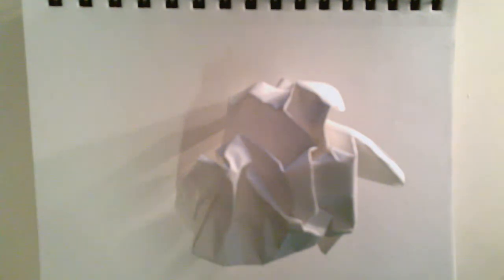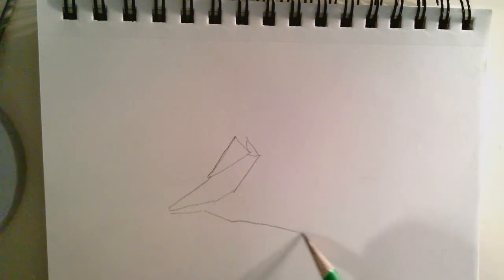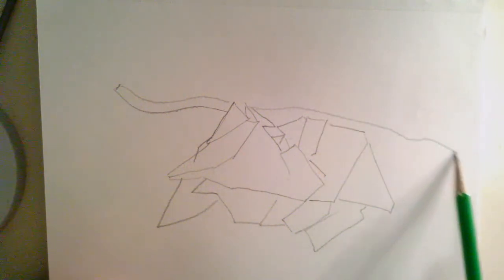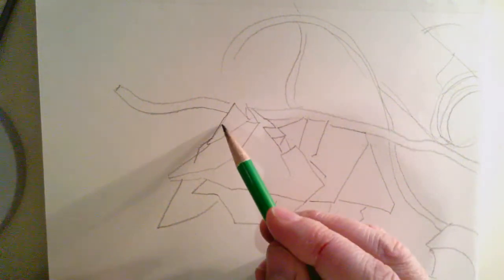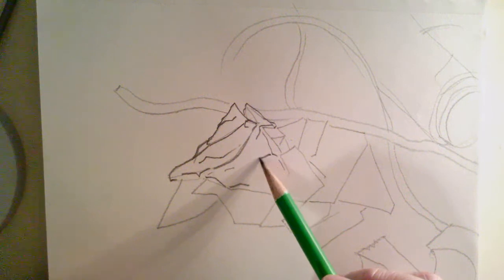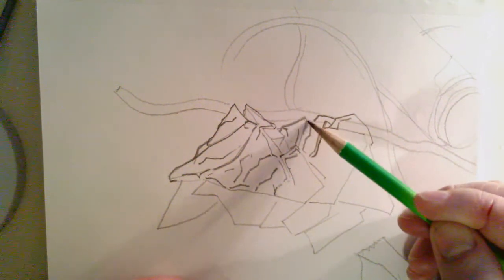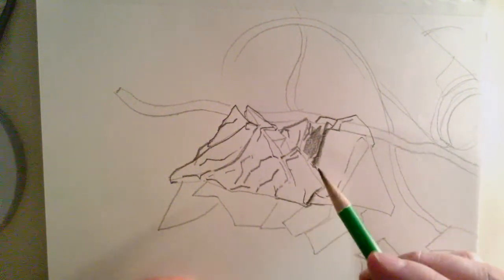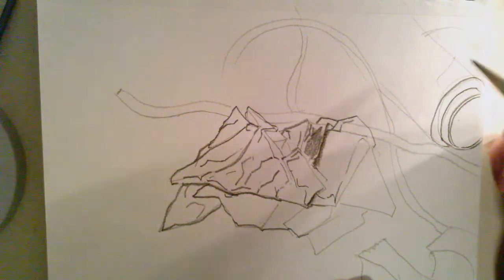Contour Line Drawing Practice